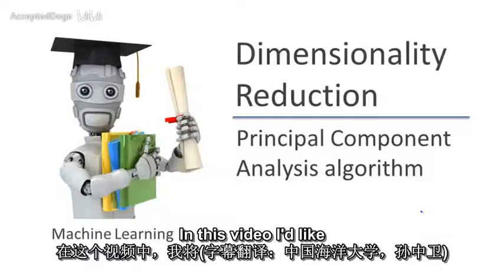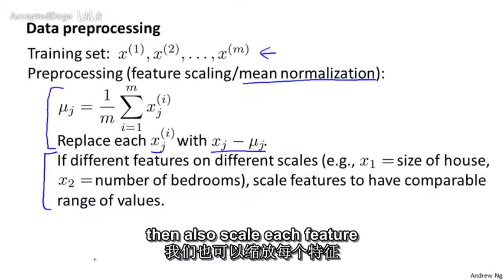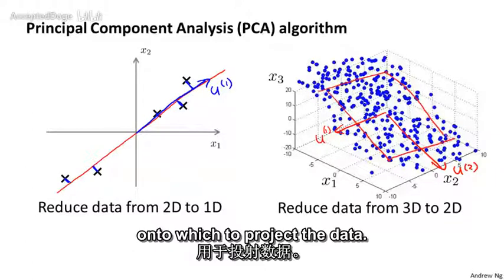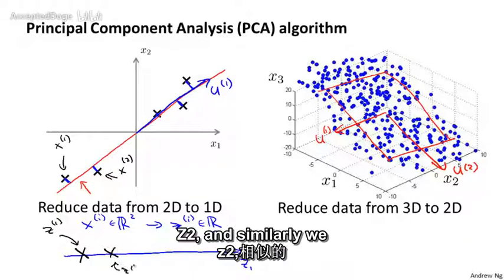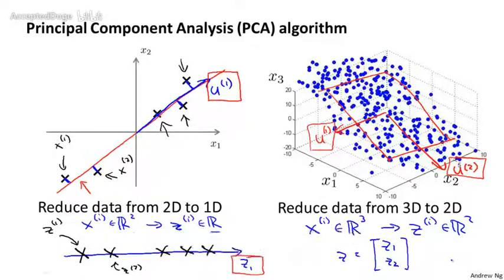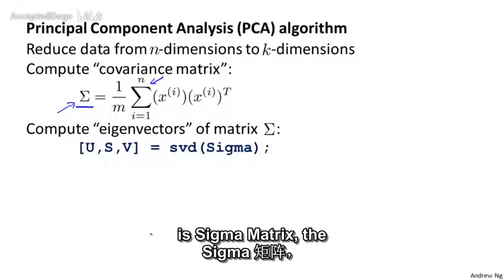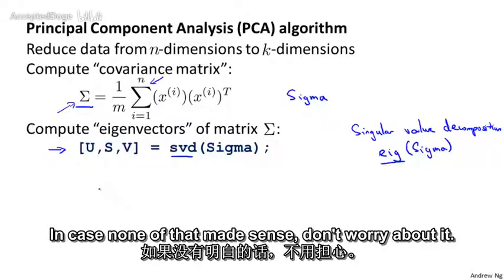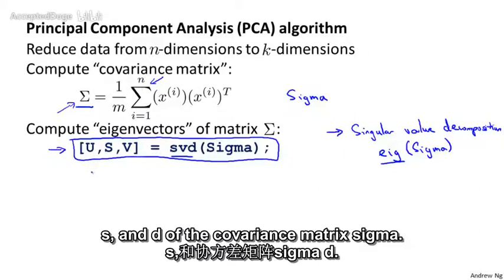85机器学习（Machine Learning）- 吴恩达（Andrew Ng）中文字幕版Principal Component Analysis